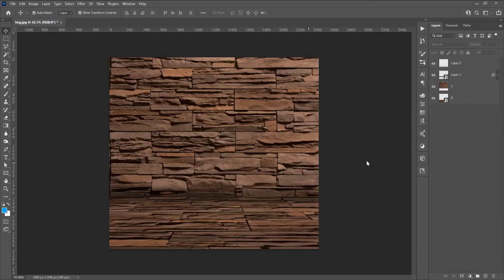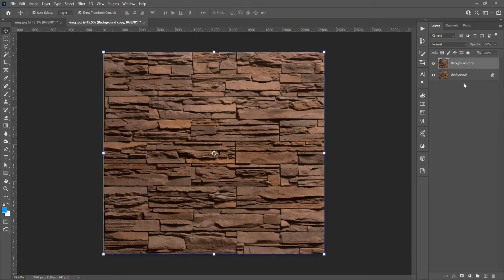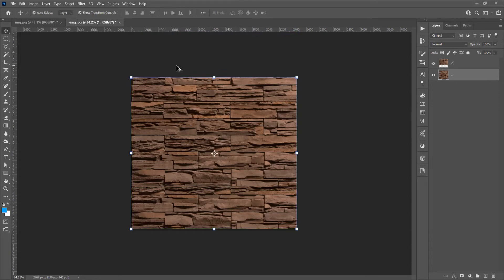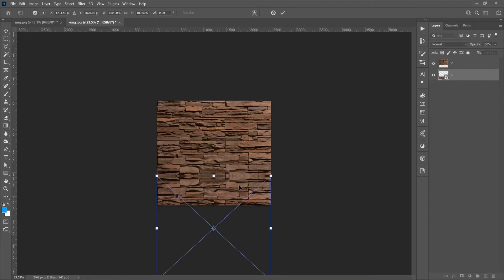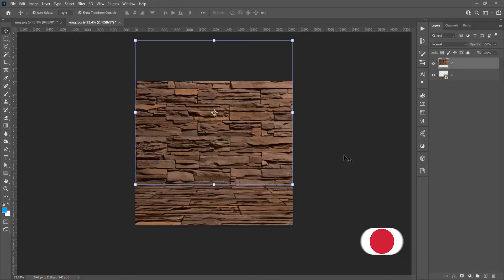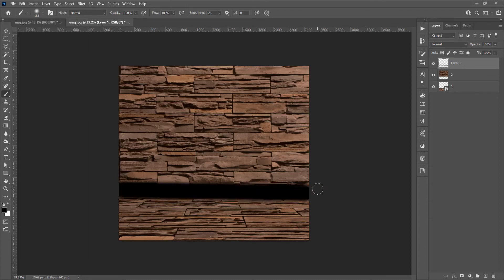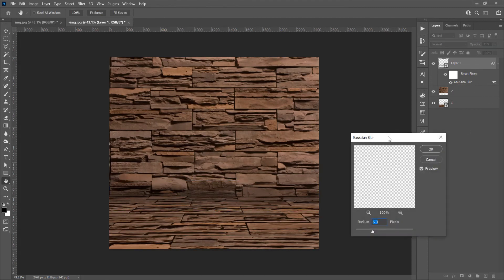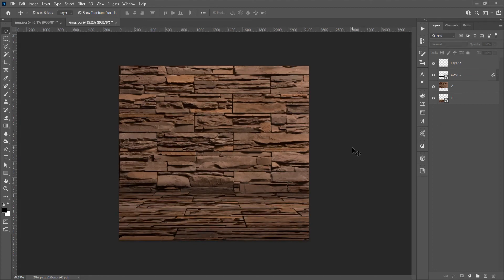Create Perspective Background In Photoshop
How to Create Perspective Background In  Photoshop

In this tutorial I will show you how to create perspective background from 1 image in Adobe Photoshop.
Open an image, and duplicate the image, the 1 image just move up a little, and then the second image move down until the 2 images intersects, then the 1 image transform into an smart object(right click and transform in smart object) and then the click on the 1 image and press ctrl+T(free transform) and right click and perspective, and then press alt and drag the right corner to create the image in perspective. If you want you can add line, and decrease the opacity when the images are intersected.